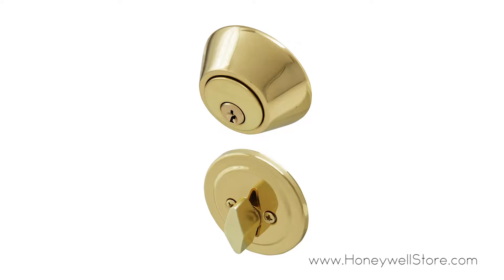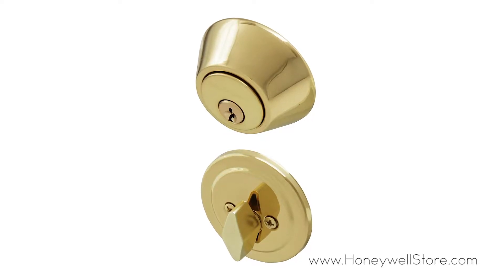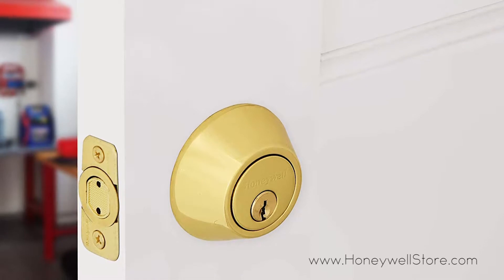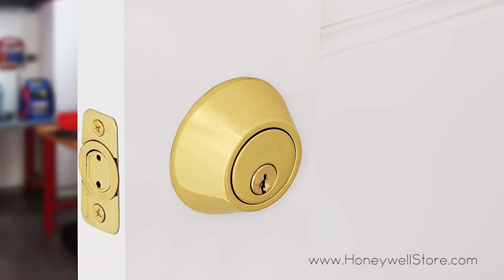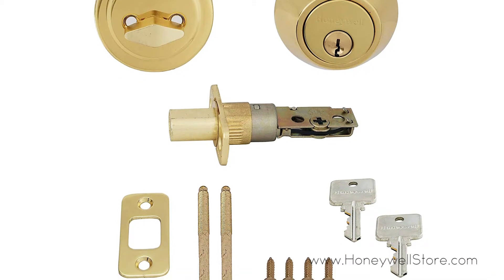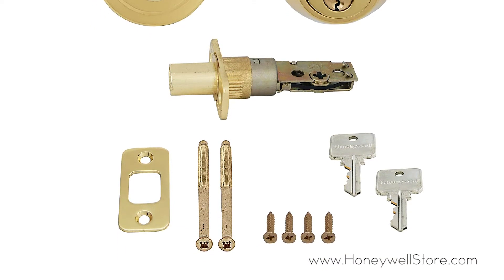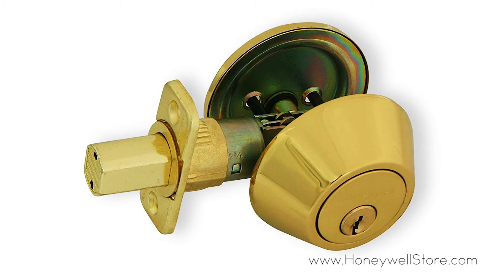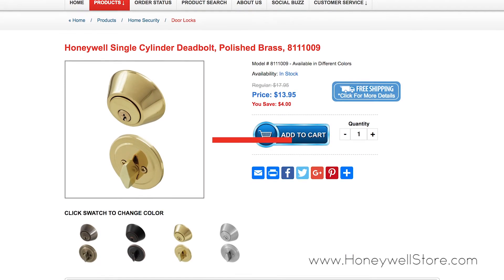Honeywell Single Cylinder Deadbolt - Polished Brass (8111009)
The Honeywell Polished Brass Single Cylinder Deadbolt Door Lock features a specially designed pin and tumbler configuration that provides added protection against unauthorized 'bump key' entry. Lock can be easily rekeyed by any locksmith. The deadbolt is keyed on one side. Adjustable latch fits 1-3/8 In. ~ 1-3/4 In. thick doors and 2-3/8 In. ~ 2-3/4 In. adjustable backset. E-Z installation with a Phillips screwdriver when holes are pre-drilled into the door. Package contents include an adjustable latch, mounting hardware, instructions, drilling template and two (2) large head entry keys. Backed by a mechanical and finish limited lifetime warranty.